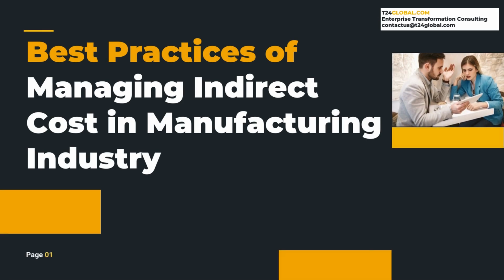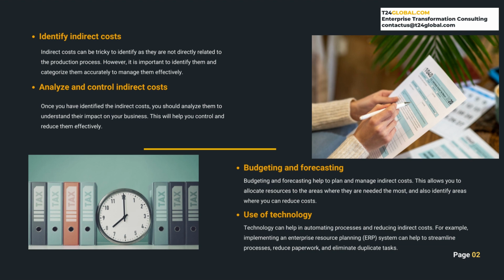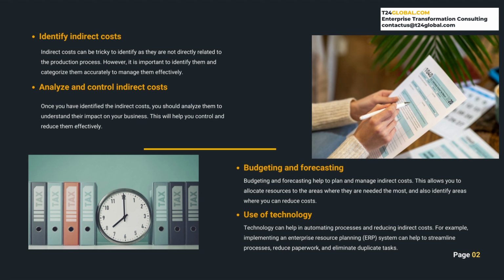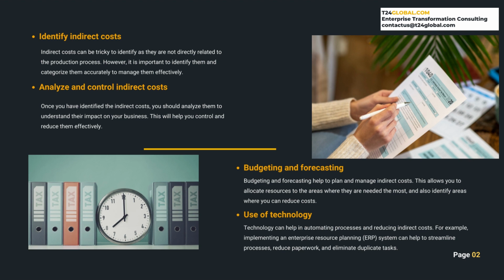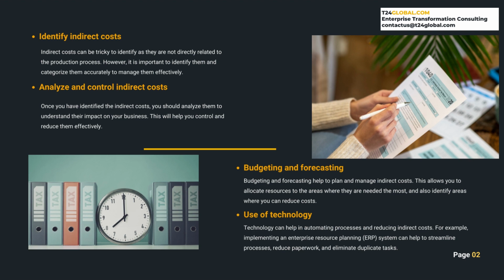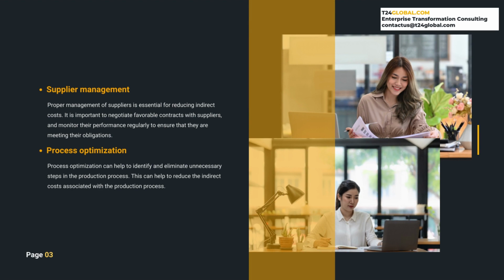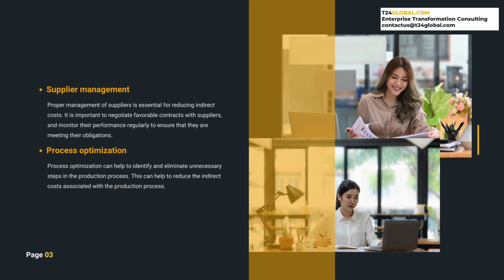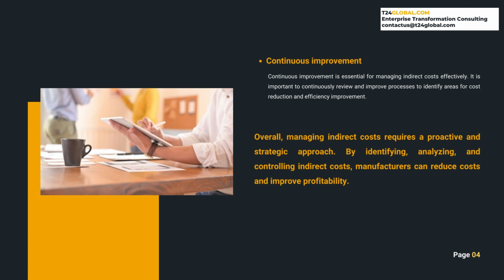44- Best Practices of Managing Indirect Cost in Manufacturing Industry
Best Practices of Managing Indirect Cost in Manufacturing Industry